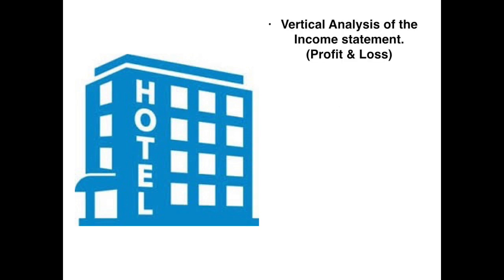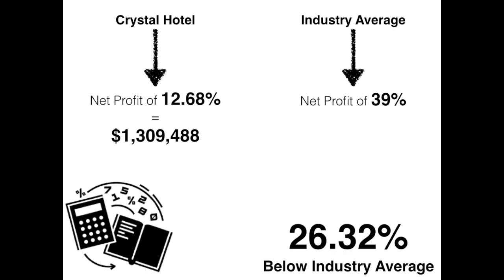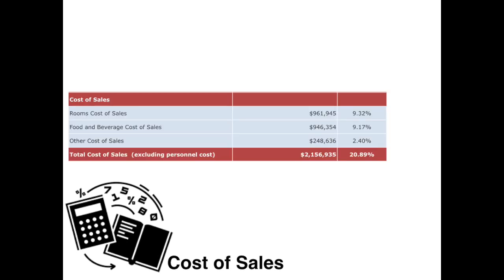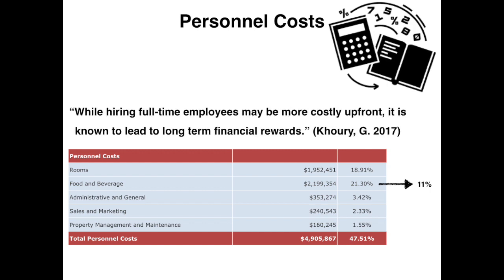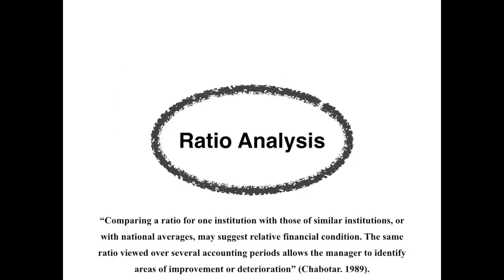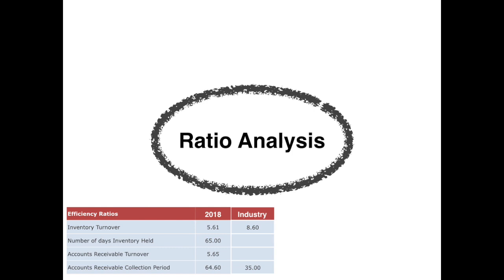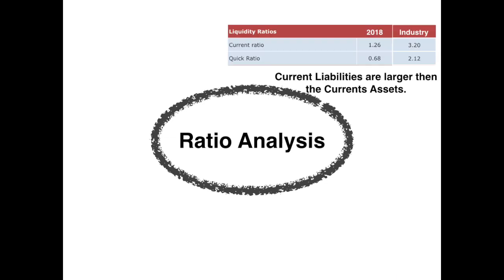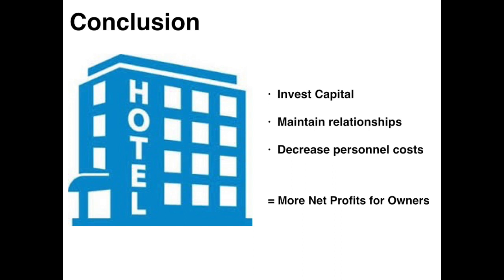Biz 201 Assessment 3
This video is about Biz 201 Assessment 3